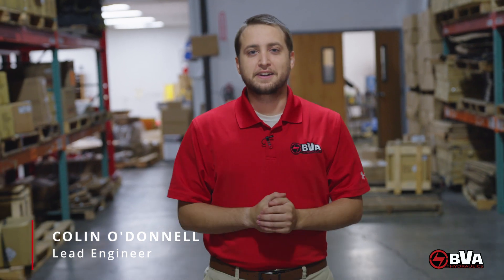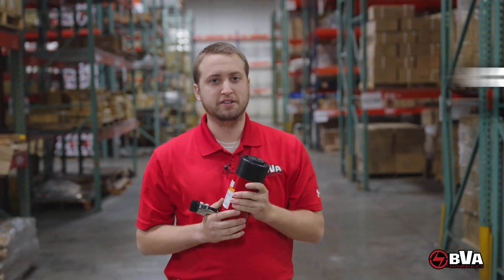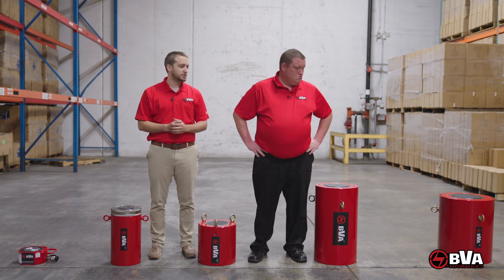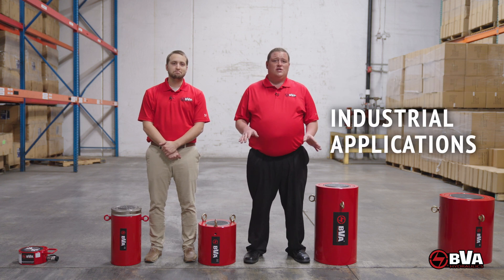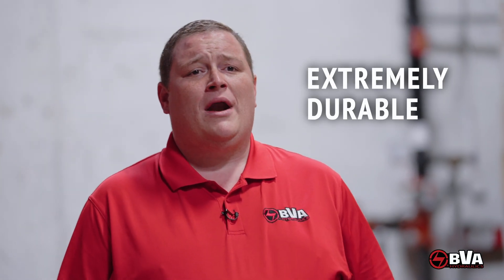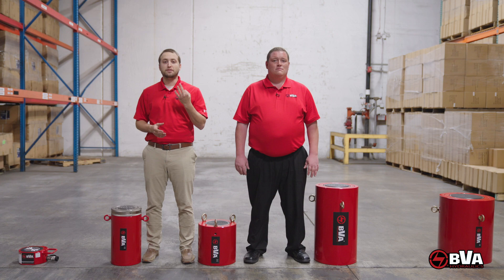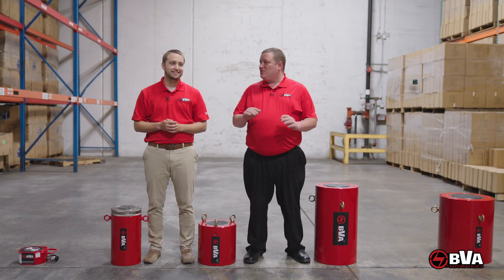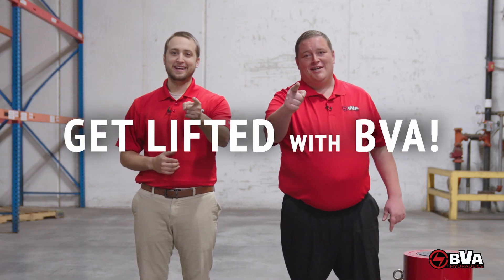Heavy Duty High Tonnage Cylinders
Ever wondered how many T-Rex's a 400 Ton BVA High Tonnage Cylinder could lift? Don't worry, we got you. Watch and find out!

We'll also dive into what makes our big boy cylinders better than the competition, and WHY YOU SHOULD CHOOSE BVA for your next big construction project.